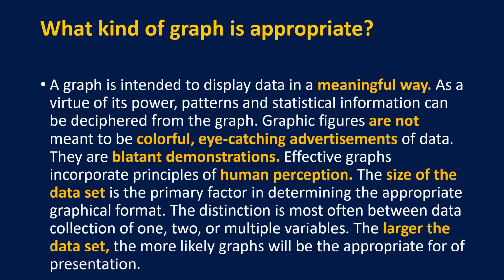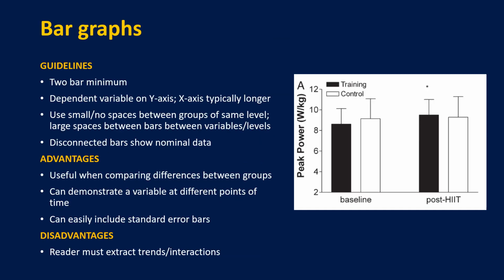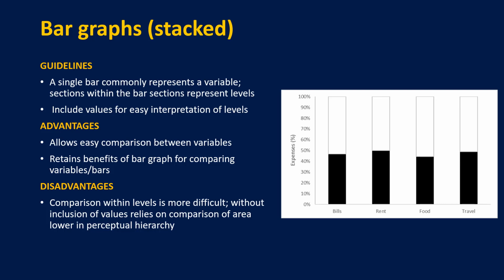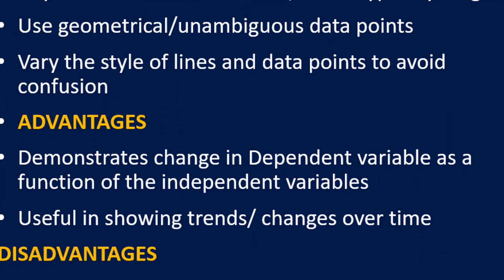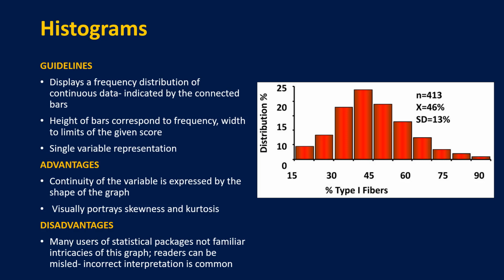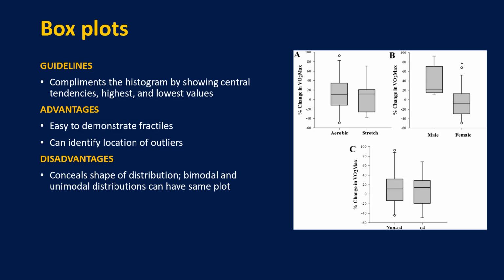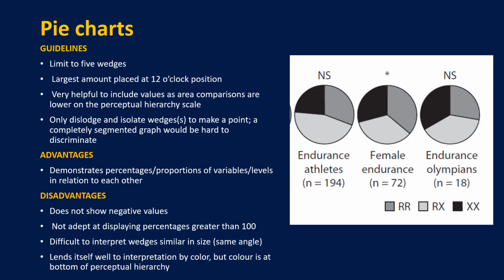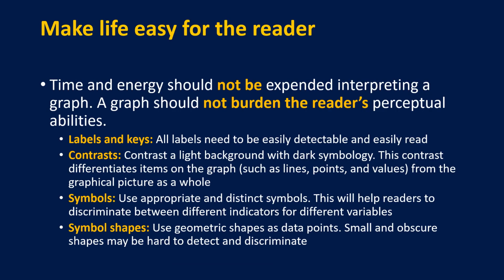Results picking the right graph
How to pick the right graph for the data you ae working with